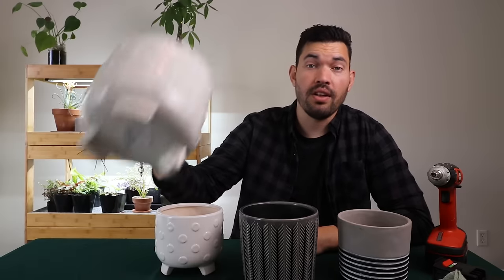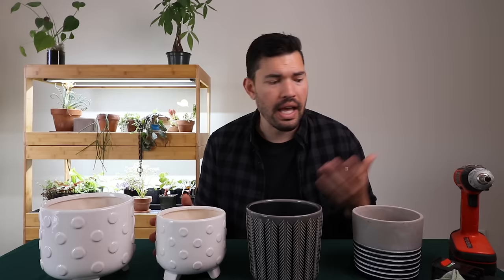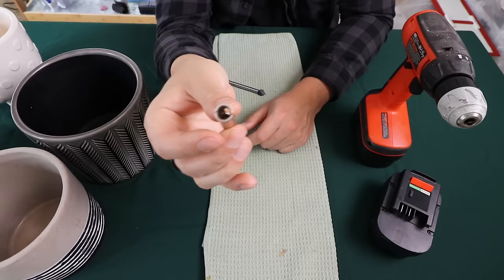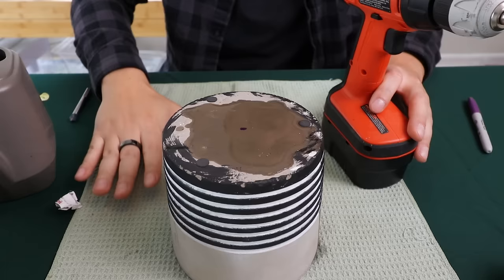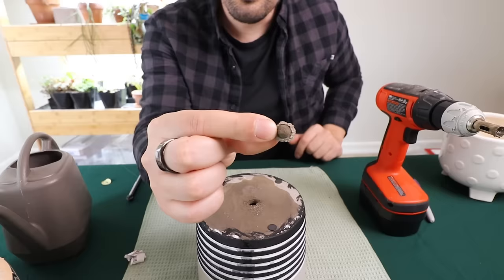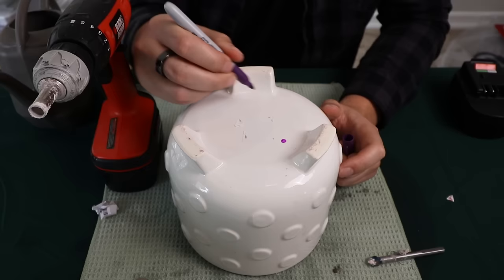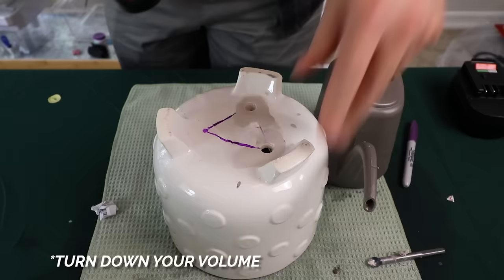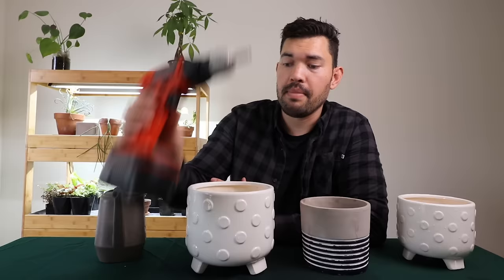Drill Drainage Holes in Pots WITHOUT Breaking Them! (Foolproof Method)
Found the perfect pot...but it doesn't have drainage holes? No problem - drill your own! Take care to use this method, as it's the only one I've used that has a 0% chance of breaking the pot, provided you do it correctly. Using a ceramic drill bit works OK, but I've found that a diamond-tipped hole saw bit works well for drilling drainage holes in a diy planter.

→ 1/2" Diamond Tipped Hole Saw Bits
→ 1/2" Glass / Tile Bit
→ BLACK+DECKER Cordless Drill